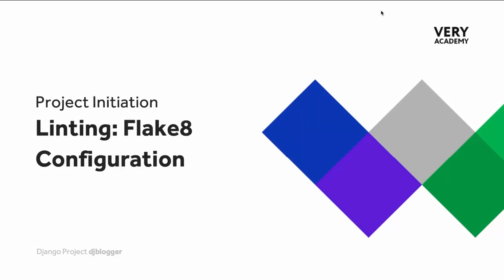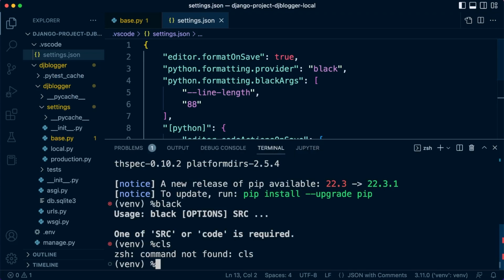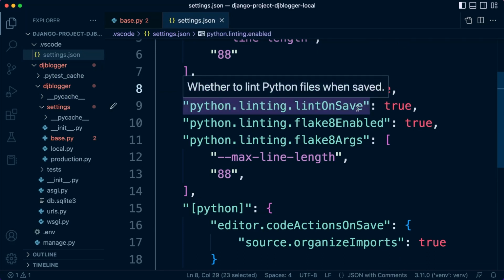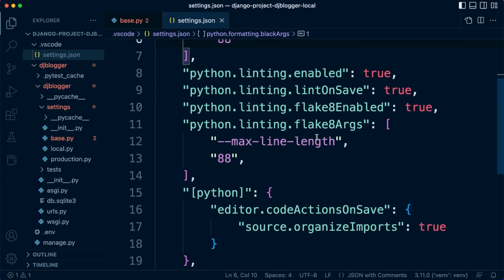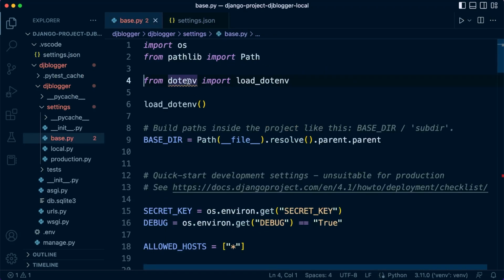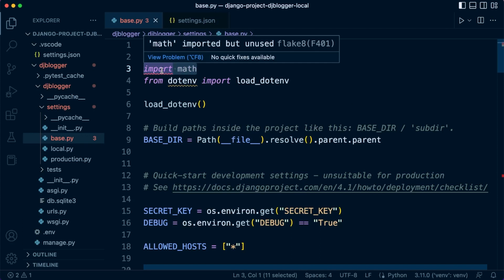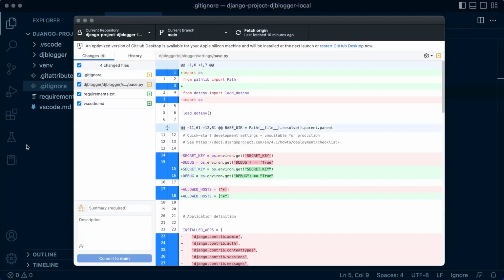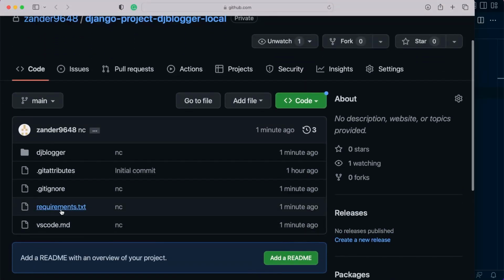Flake8 VS Code Integration | Django Project | djblogger | 10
In this tutorial, we learn how to integrate Flake8 within Visual Studio Code

Developing applications can be a fun and effective way of learning a language and framework. In this course we build a blog application Introducing you to Python Django Framework, Django Templating, the Bootstrap framework, HTMX, CSS, and HTML. In addition, this course introduces testing aspects of a Django project.

This course is primarily designed for anyone looking for a journey learning the Django Framework or developing web applications with Python. This course is a great starting point or a good first step after first learning about any of the technologies that this course features.